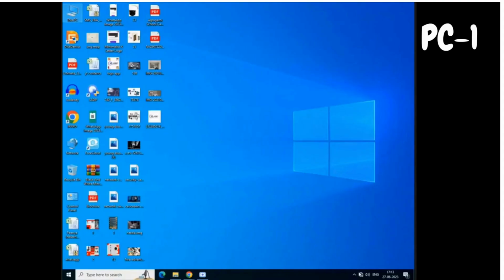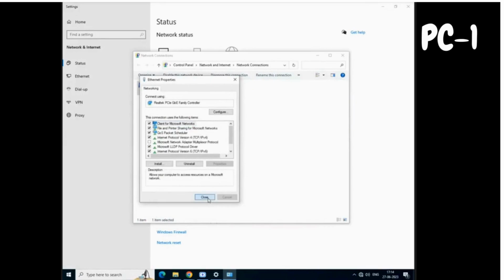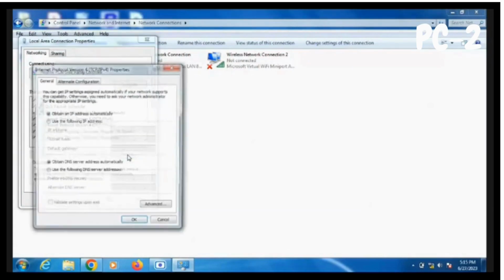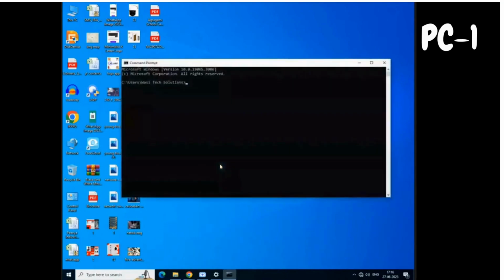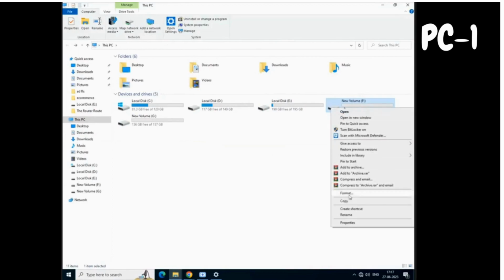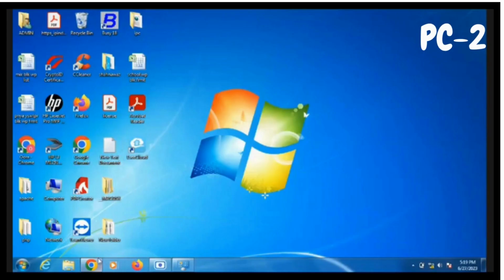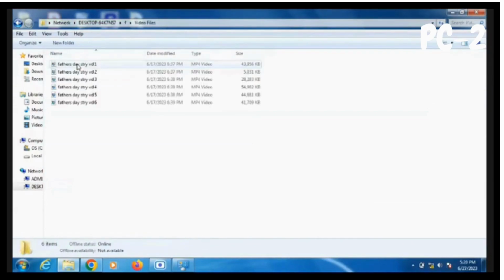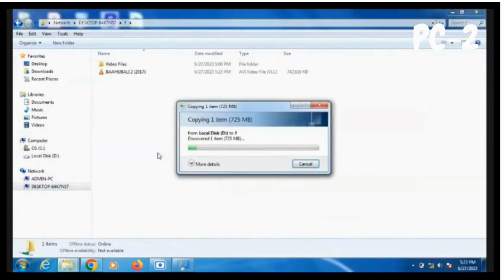How to Connect Two PCs Directly Without a Router | Step-by-Step Guide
Are you looking to establish a direct connection between two PCs without using a router? Look no further! In this comprehensive tutorial, we'll guide you through the process of connecting two computers directly, enabling seamless file sharing, multiplayer gaming, or any other networking activities.

Connecting PCs without a router might seem daunting, but with our easy-to-follow steps, you'll be up and running in no time. No technical expertise required!

Here's what you'll learn in this tutorial:

Check your PC's connectivity options: We'll explore the different connection ports available on most PCs and explain which ones are ideal for direct PC-to-PC connections.

Acquire the necessary cables: Discover the specific cables you need to establish a direct connection between the two PCs, ensuring maximum compatibility and reliability.

Configure network settings: We'll walk you through the process of assigning IP addresses manually or using automatic IP addressing (APIPA) to ensure both PCs are on the same network.

Enable file sharing and network discovery: Learn how to enable file and printer sharing on your PCs, allowing seamless data transfer between the two machines.

Test the connection: We'll provide guidance on how to verify the successful connection between your PCs and troubleshoot any potential issues that may arise.

Connecting two PCs directly offers numerous advantages, including faster data transfer speeds and increased security. Whether you're a gamer, a professional requiring direct file sharing, or simply looking to expand your networking knowledge, this tutorial has got you covered.

Don't let the absence of a router hold you back! Watch our step-by-step guide and empower yourself with the knowledge to connect two PCs directly. Get started now and unlock a world of possibilities!

Welcome to The Router Route! Our channel is dedicated to providing comprehensive and easy-to-follow networking tutorials. Whether you're a beginner or an experienced professional, we aim to simplify complex networking concepts and help you navigate the vast world of routers, switches, protocols, and more.

Join us on this journey as we unravel the mysteries of networking and empower you to build robust and secure networks. From understanding IP addressing and subnetting to configuring VLANs and implementing network security measures, our tutorials cover a wide range of topics.

Stay up-to-date with the latest networking trends, technologies, and best practices. Our videos are designed to be informative, engaging, and accessible, ensuring that you grasp key concepts and techniques quickly and effectively.

Whether you're preparing for a networking certification exam or simply looking to expand your knowledge, The Router Route is your go-to resource.